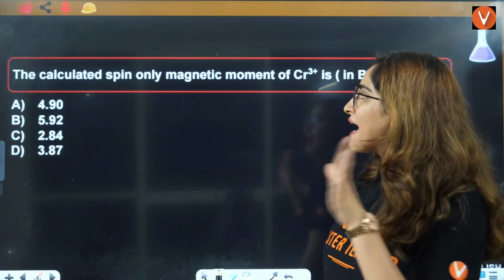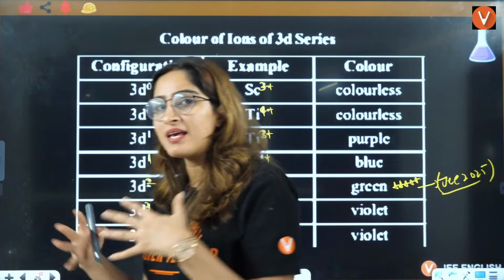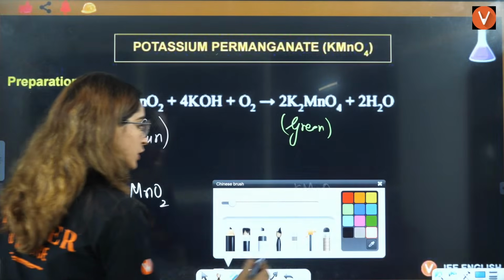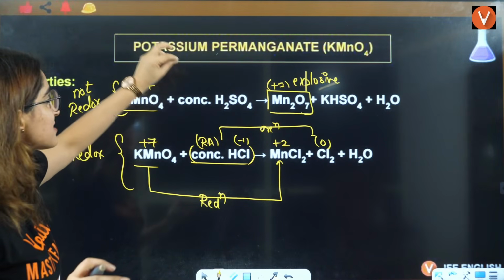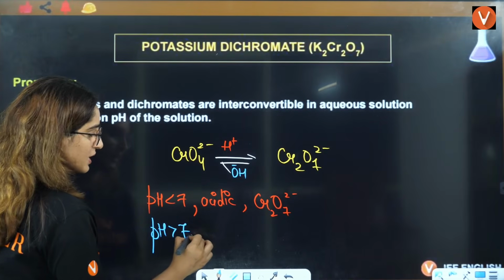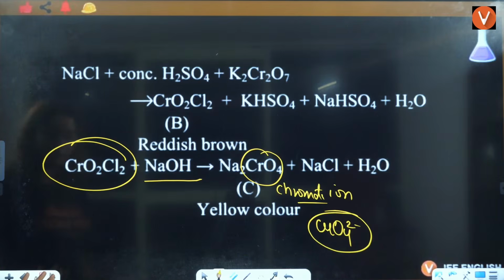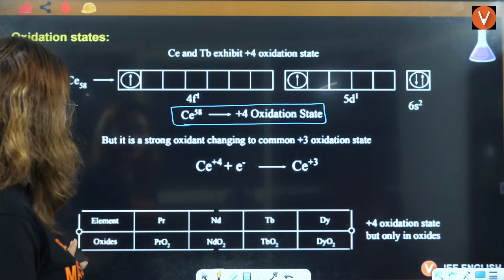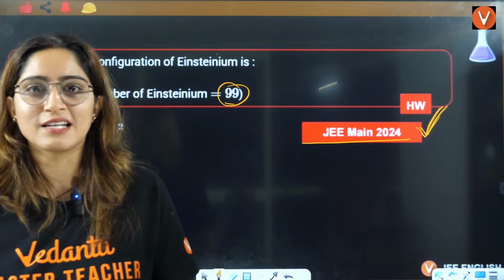Class 12 | Chemistry | JEE 2026 | D & F Block – KMnO₄, K₂Cr₂O₇, F-Block | Diksha Ma'am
🧪 Master D & F Block Elements with Diksha Ma'am – specially curated for Class 12 and JEE 2026 aspirants!